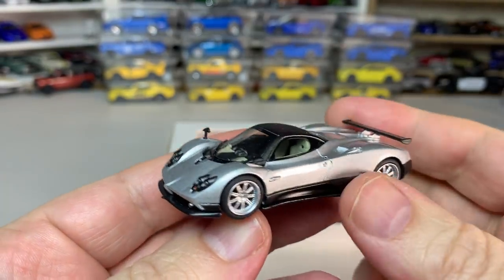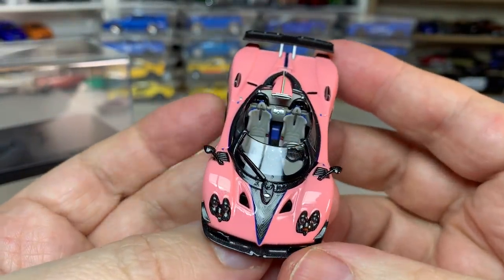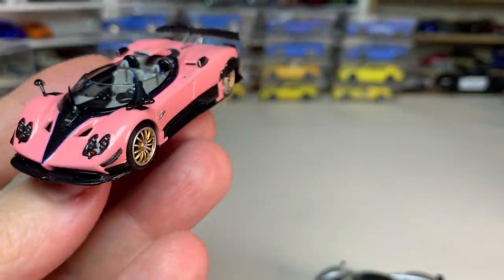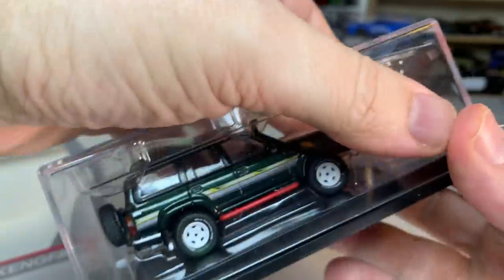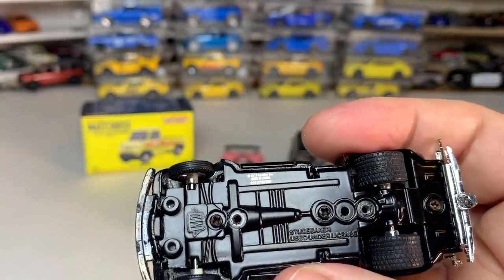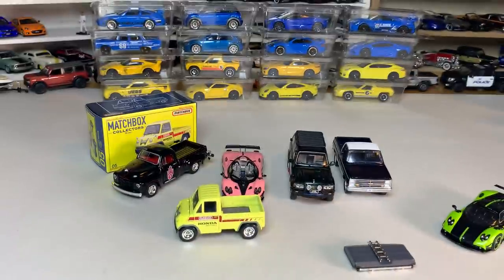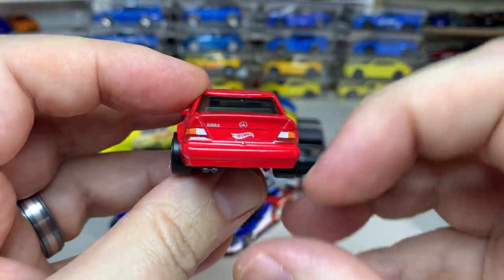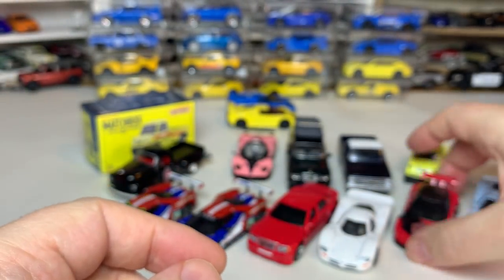Weekly Diecast Car Haul #26 [Hot Wheels, Matchbox, Mini GT, Greenlight, Auto World, M2, KengFai]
We open and take a close look at a broad selection of 1/64 scale diecast cars from  brands including: Hot Wheels, Matchbox, Mini GT, Greenlight Collectibles, Auto World, M2 Machines, KengFai, LCD Model, Street Weapon, Maisto Design